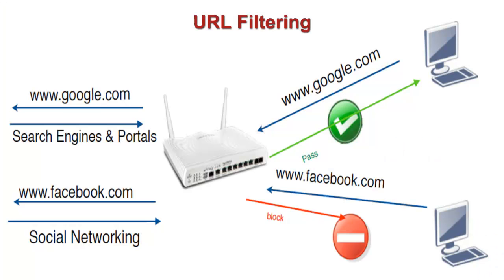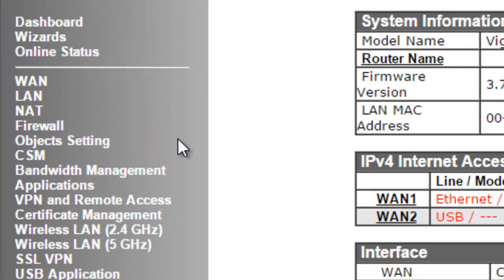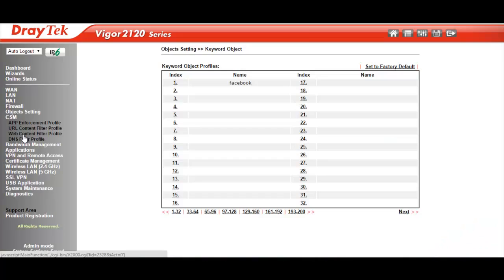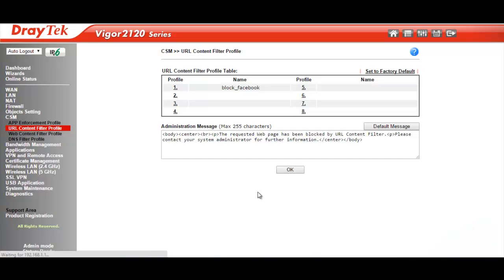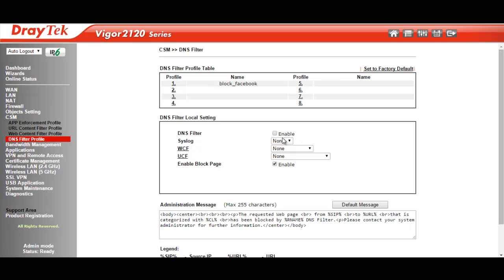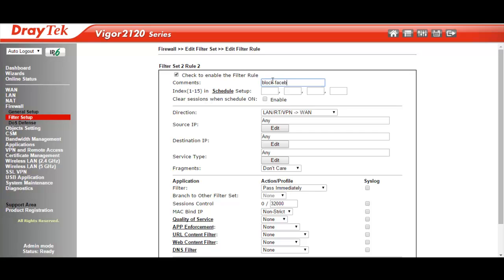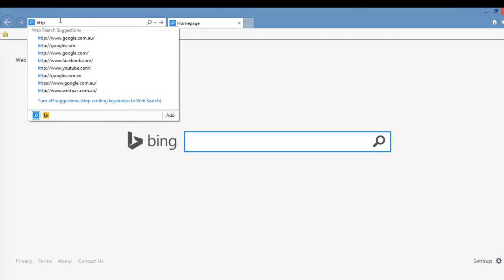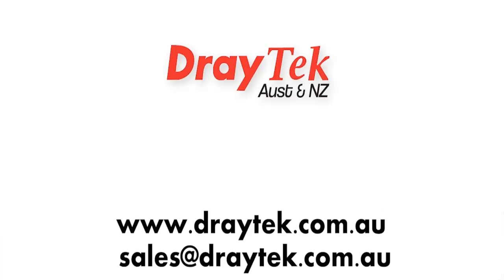How to use URL Filter with DNS Filter to Block a HTTPS Website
This video describes how you can configure a Draytek router to use the URL Filter along with the DNS Filter to block HTTPS websites. Data packets to HTTPS websites are encrypted, so using URL filtering only is not sufficient to block these web sites. Therefore the DNS Filter function is also required to be used to successfully block HTTPS websites.  The example in the video shows how to block FaceBook.